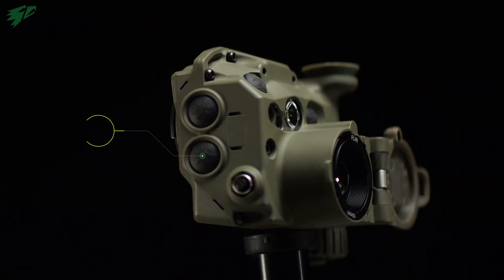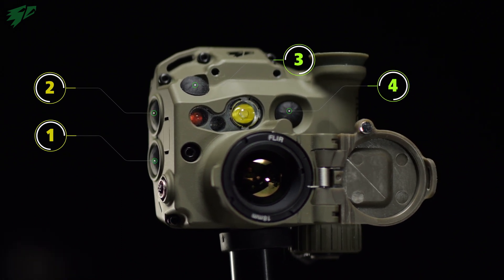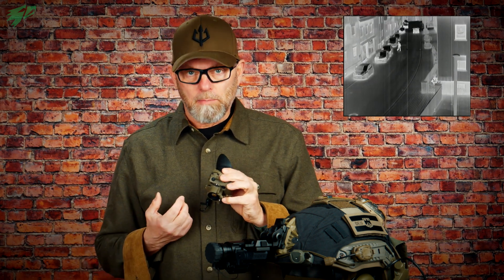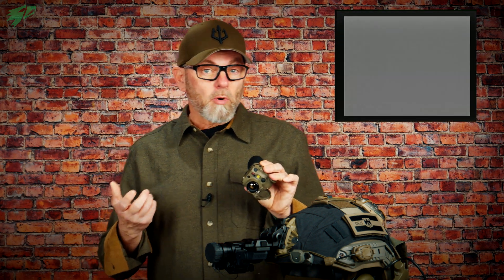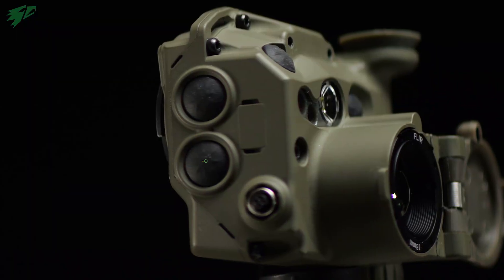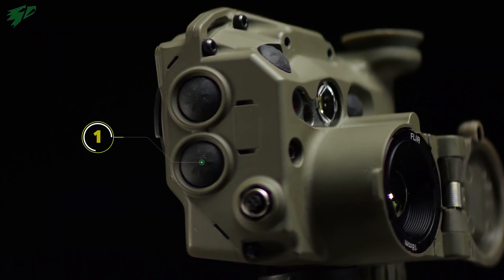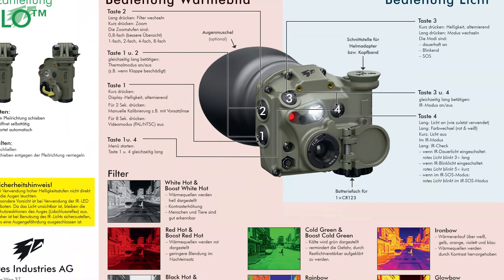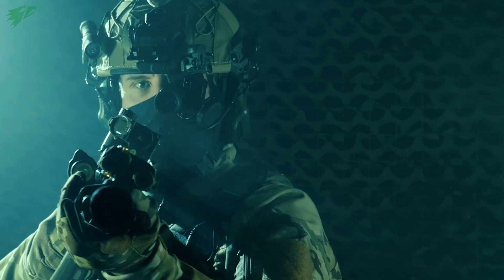TILO™ - The World's Smallest Thermal Imaging Goggle - Part 2: Functions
In the second part of this series we're going to show you how the TILO™ works - how to set it up for use, how simple it turns on and off and how to calibrate the image for an even better image quality and longer battery runtime.